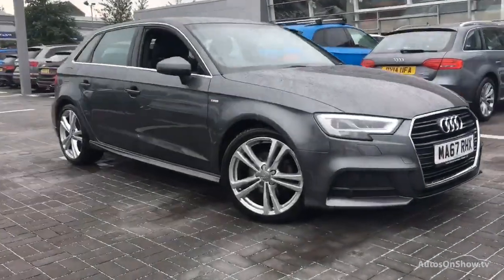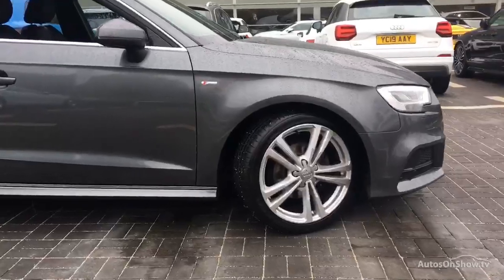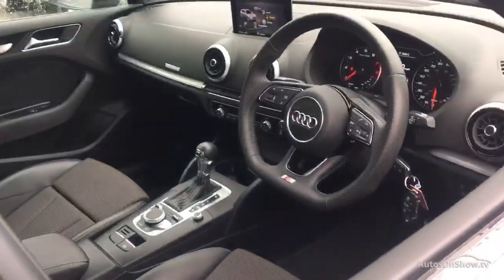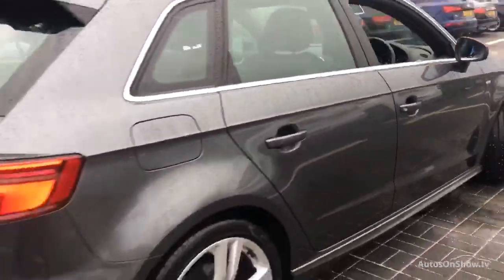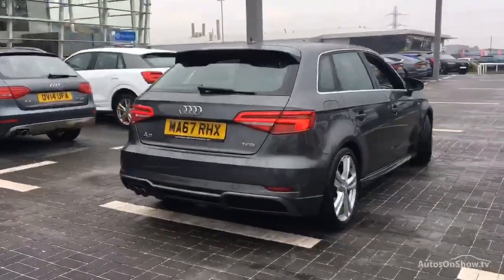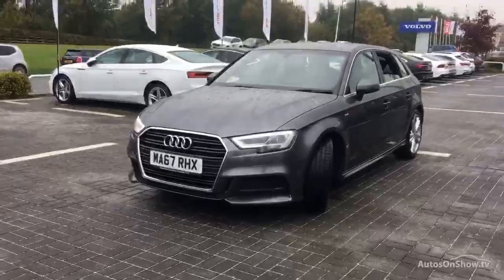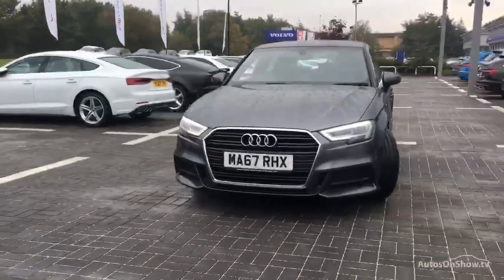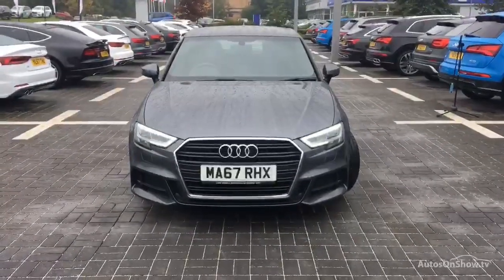MA67RHX AUDI A3 TFSI S LINE GREY 2017, Sytner Audi Harrogate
2017 AUDI A3 TFSI S LINE HATCHBACK PETROL, in GREY